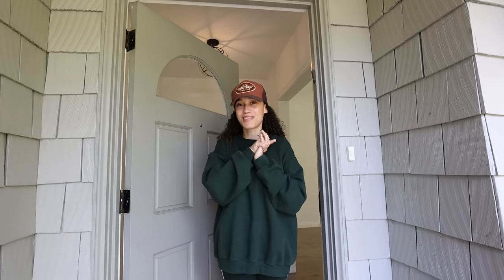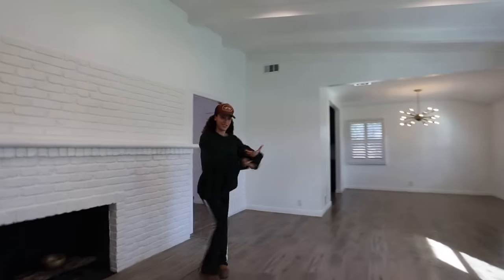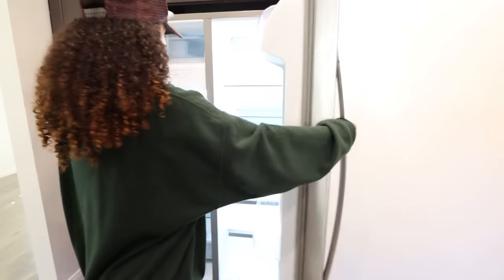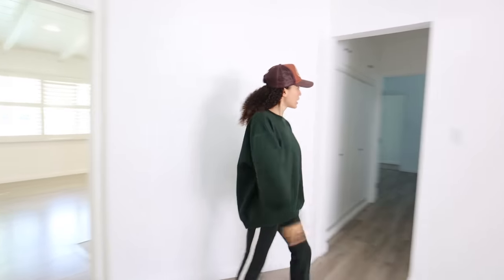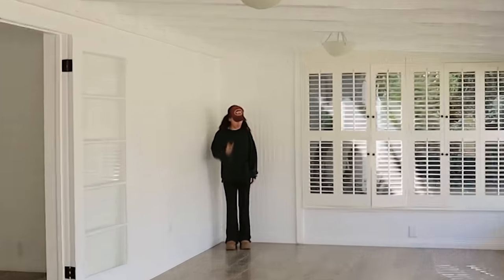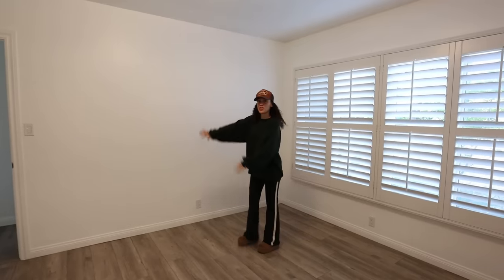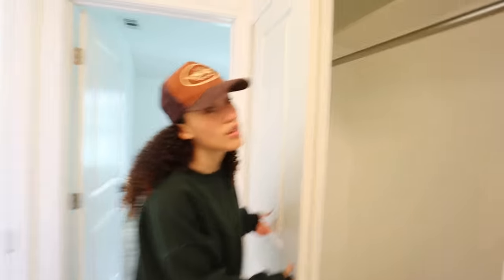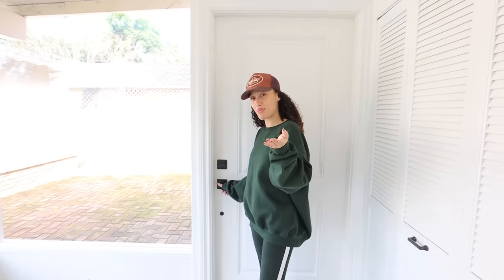EMPTY HOUSE TOUR! MY NEW LA HOME!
welcome to my new house!

AMAZON SHOP !

*COME FOLLOW UR GURL*

FAQ
✿ height: 5'3" (yes i knoooo)
✿ where im from: YAY AREAAAA
✿ currently located: LA